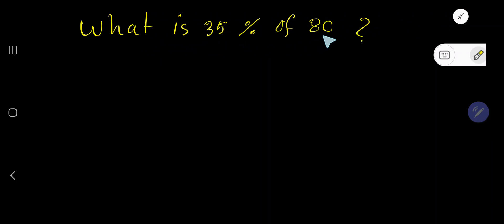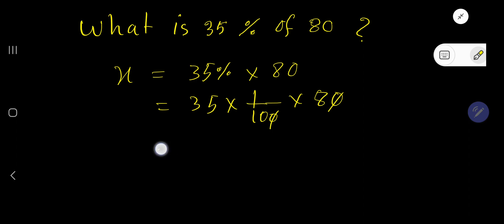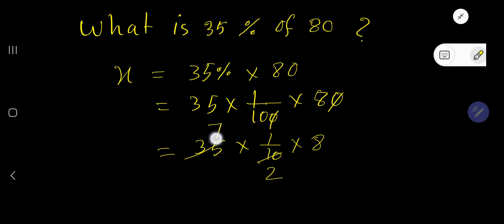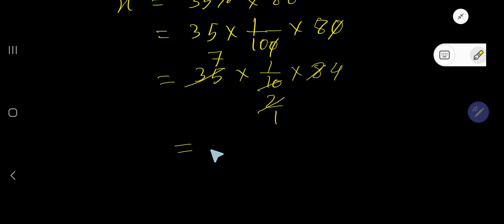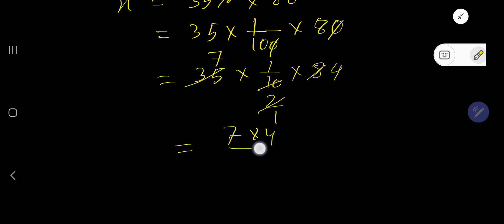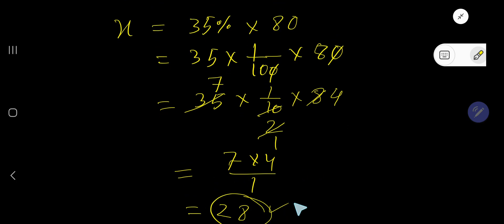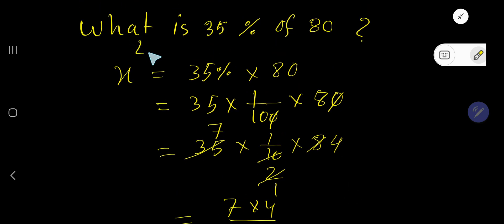What is 35% of 80?-Math Percentage Problem